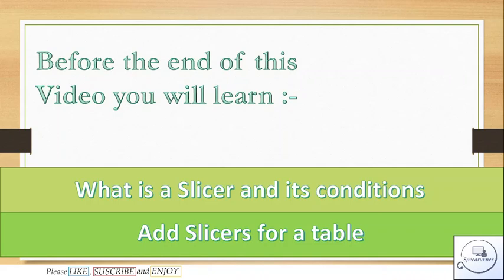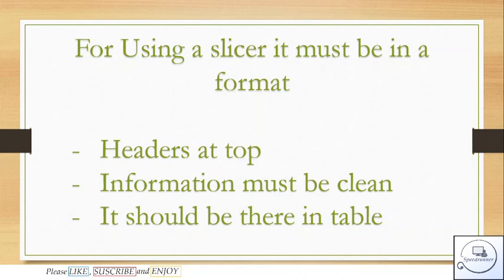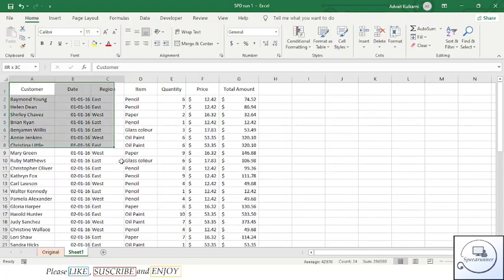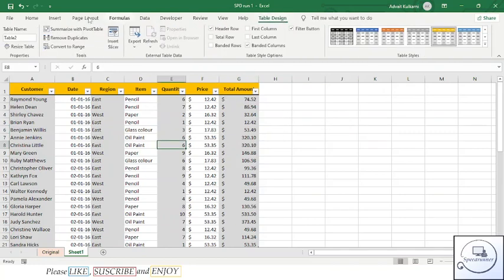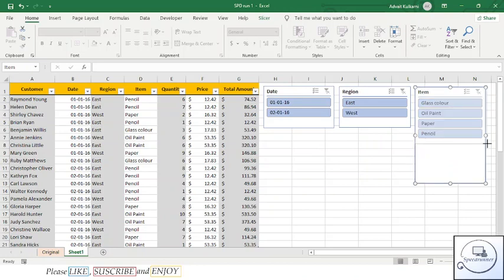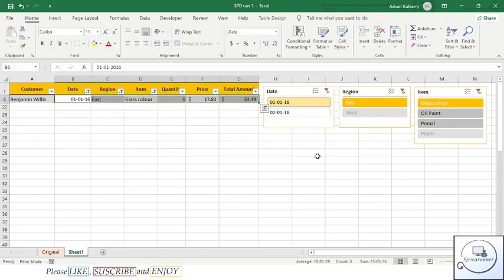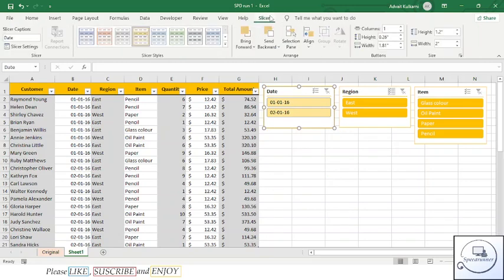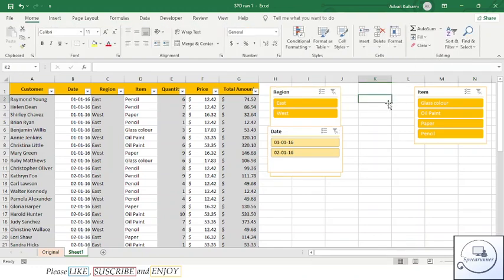Excel Speedrun – 15 | What and How to Add Slicers in Excel with its Conditions.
In this video lesson we are going to learn: Slicers, Adding Slicers, Conditions for using Slicers, Using Slicers, Remove filter and Multiple Select